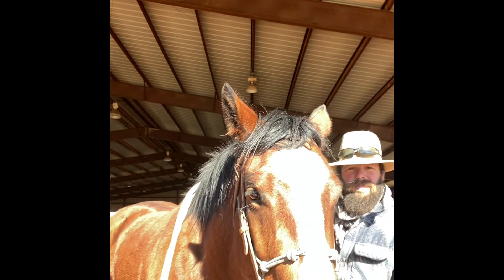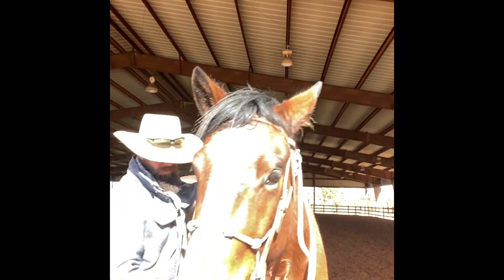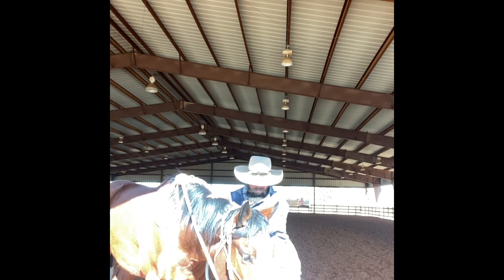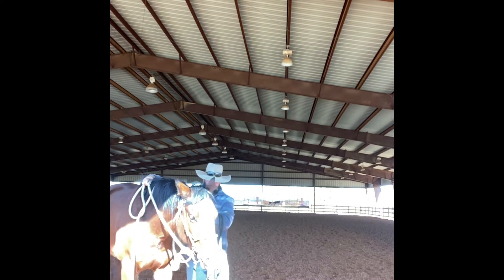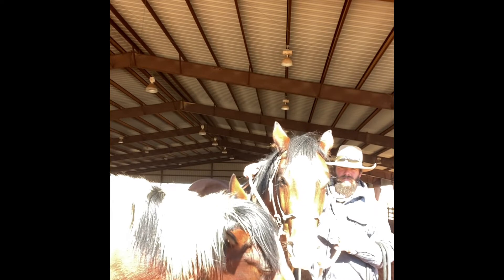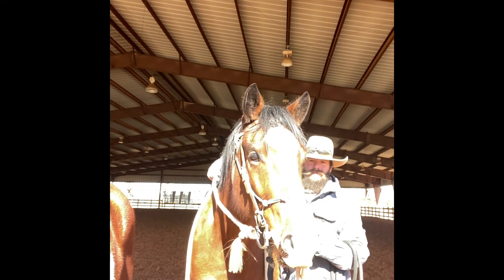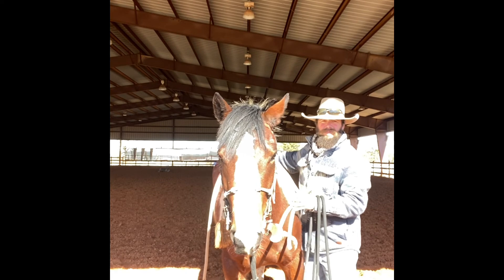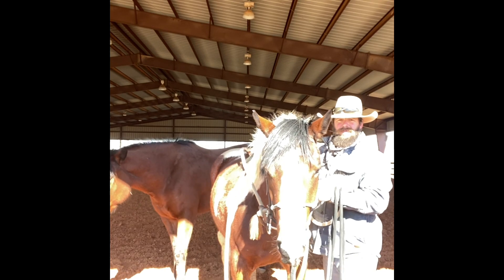Start of getting a soft feel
I’ve had many questions how I get one to be soft in the contact. I’m using these two colts to demonstrate the process that I use. This is the second time that I know of they have had a bit in their mouth. And the first time I’ve picked up on the reins so they know very little as of now.